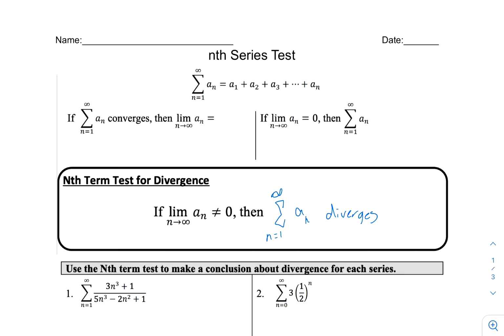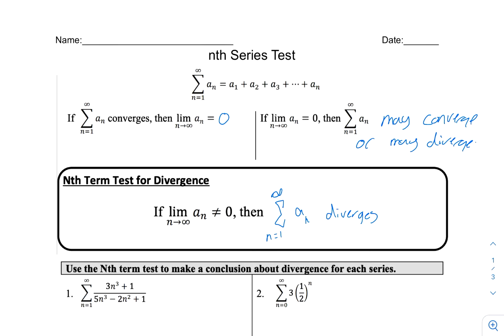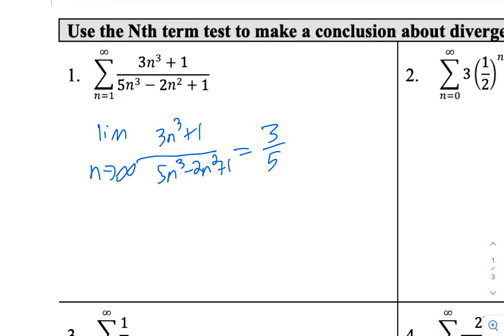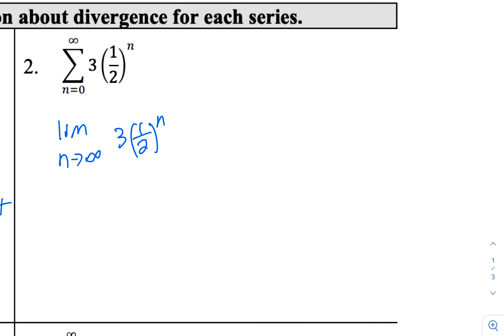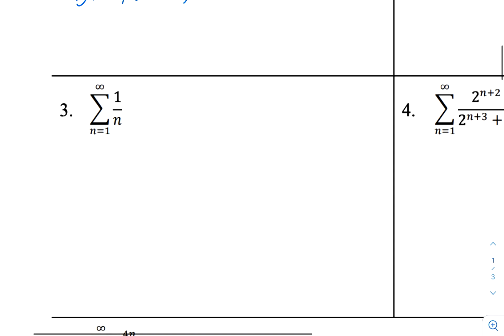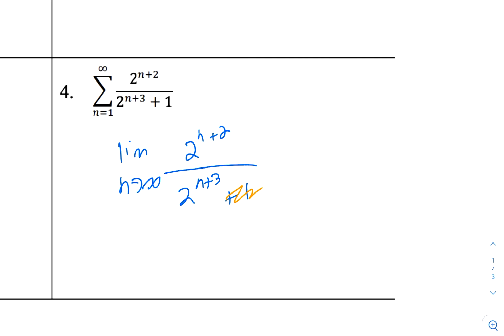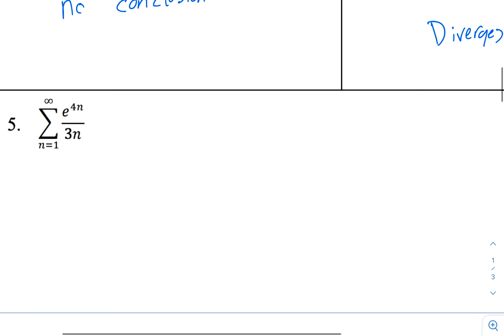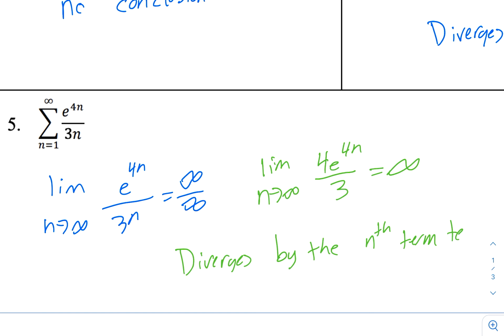nth Term Test